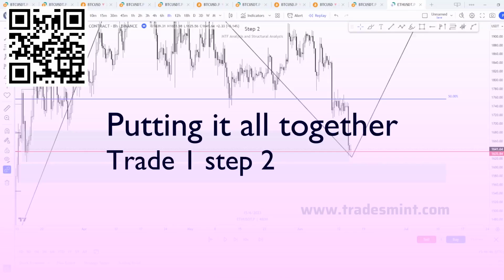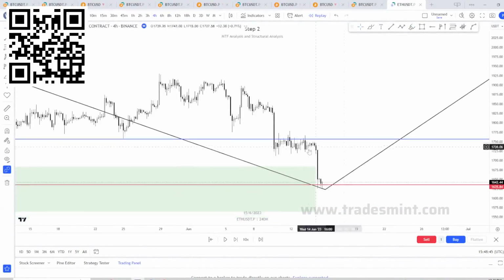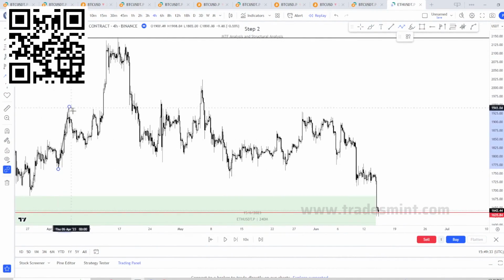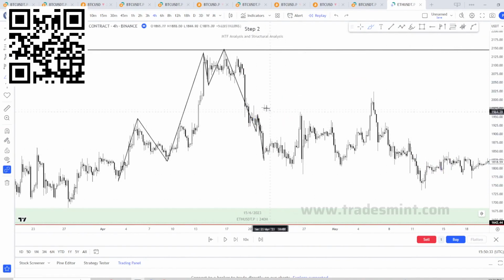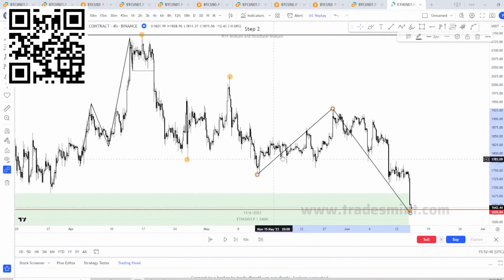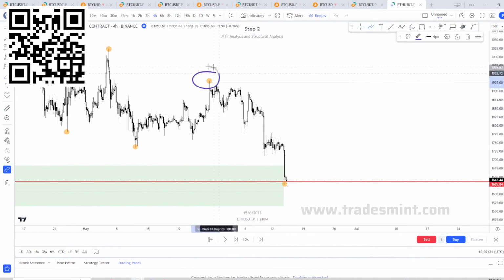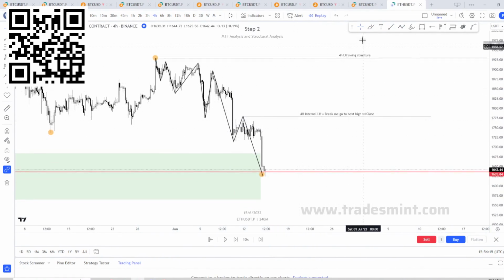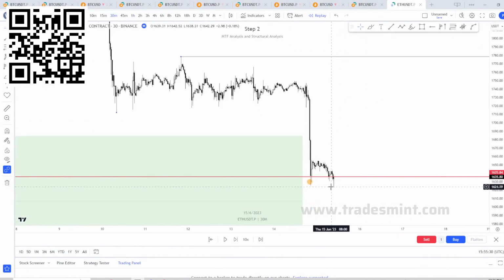03 Trade 1 Step 2 Jayson Casper